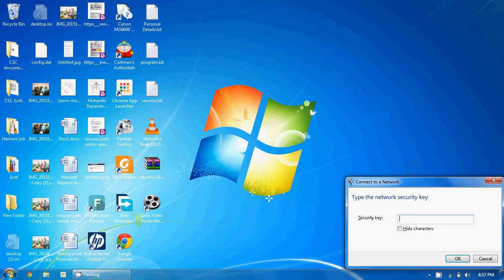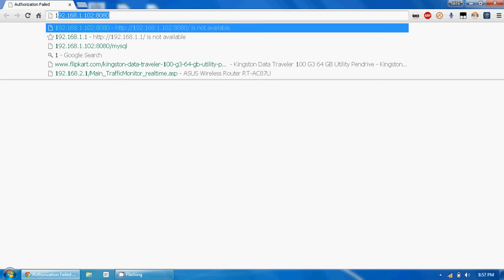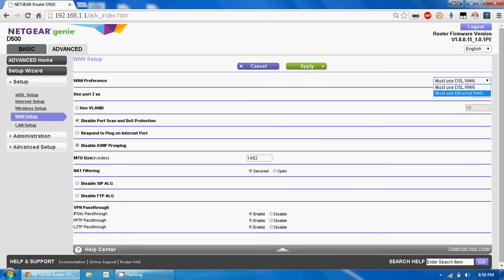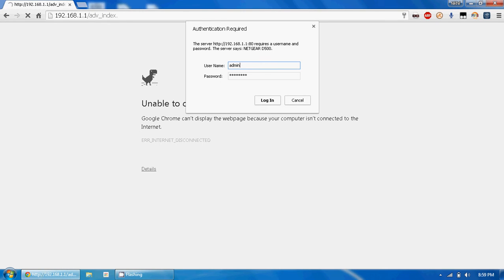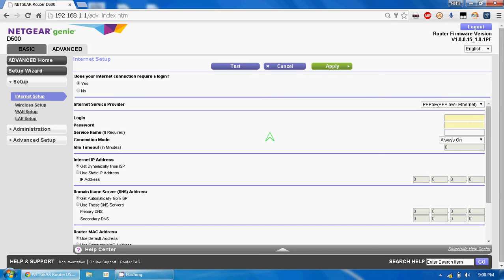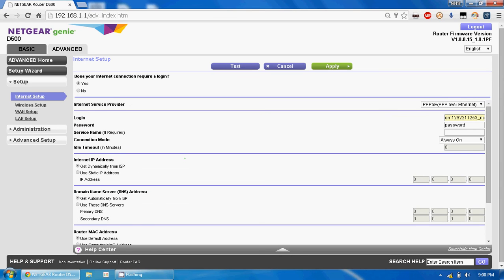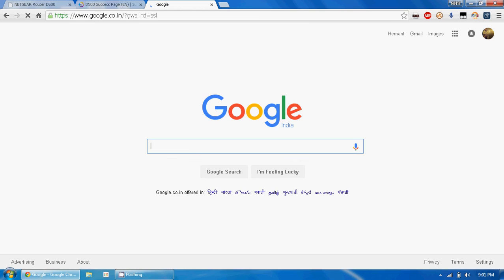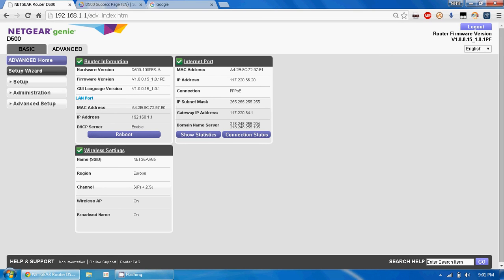Config Wan Network On Netgear D500/D1500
Config Netgear D-500/1500 in Router Mode